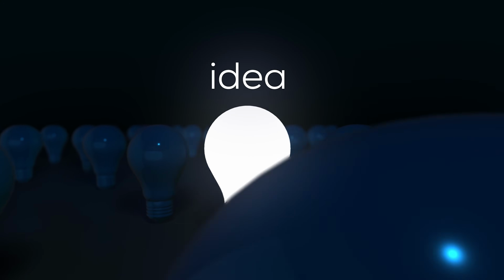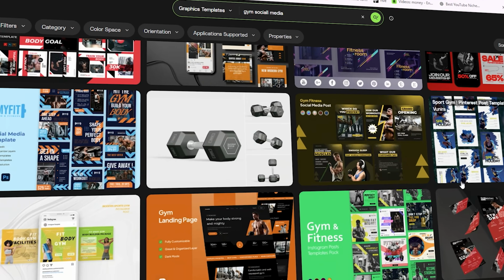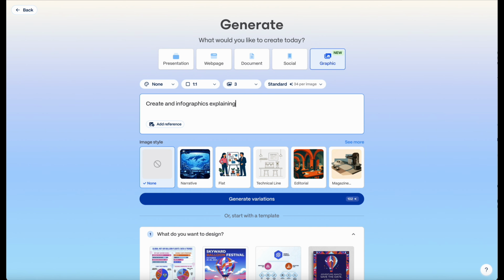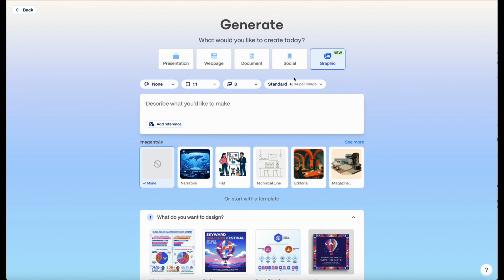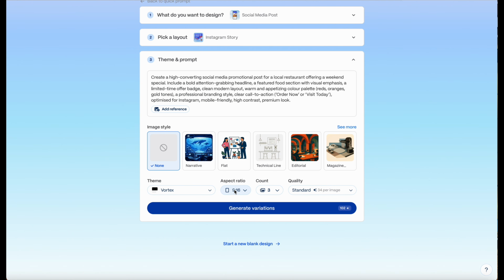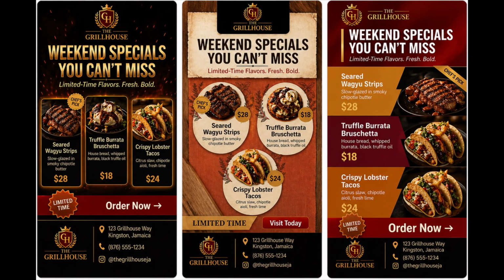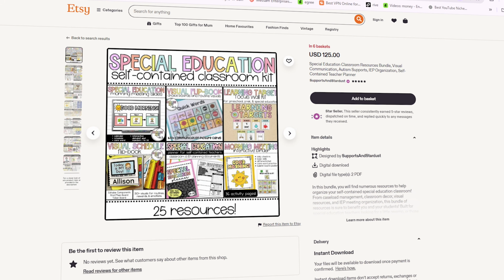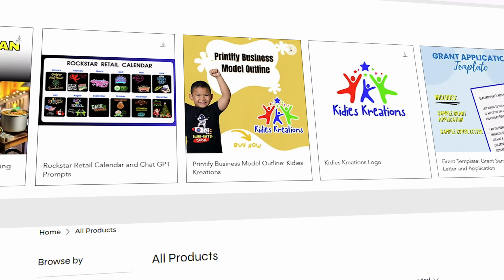If I Had ZERO Skills & Wanted to Make Money Online… I’d Do THIS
If I had zero design skills and wanted to create viral content or make money online… this is exactly what I would do.
In this video, I’m showing you how to use Gamma Imagine AI to turn simple ideas into professional designs in seconds — no experience required.
Whether you want to:✔️ Create social media graphics✔️ Sell digital products online✔️ Offer design services to businesses✔️ Grow your YouTube, Instagram, or TikTok✔️ Or just bring your ideas to life faster
This tool completely changes the game. Most people get stuck trying to design the “perfect” graphic…But what if you could just describe your idea… and the design is created for you? That’s exactly what Gamma Imagine does.

I walk you through:• How to generate stunning AI graphics• Real prompts you can use immediately• How to turn these designs into income• Beginner-friendly strategies anyone can follow

This is one of the easiest ways to start creating content and making money online in 2026.

At the end of the day… You don’t start with templates anymore. You start with your imagination. And that changes everything.
Walk good.

➡️On Amazon

My Camera
My Camera Lens
My Microphone

I am not a financial advisor nor am I a psychologist, I share information that I have used successfully or that others that I am aware of have used. If you opt to use anything I share you do so at YOUR OWN RISK and you take full responsibility for the outcome. Any advice and information shared on my channel is general only and is being shared without taking into account your particular circumstances and needs. Before acting on any advice shared you should assess or seek advice on whether it is appropriate for your needs, financial situation and investment objectives.